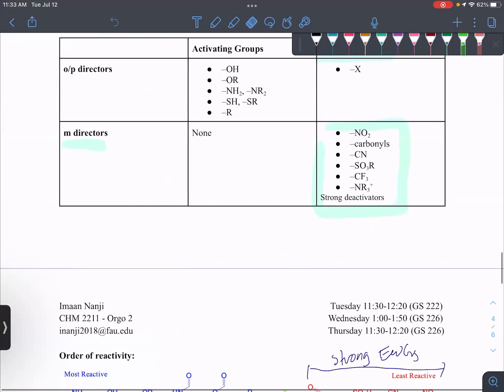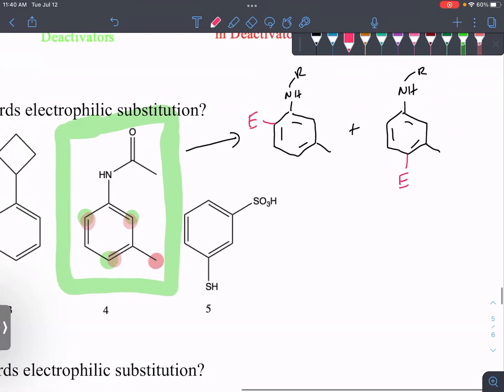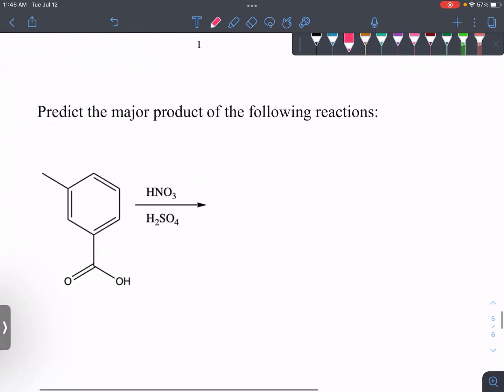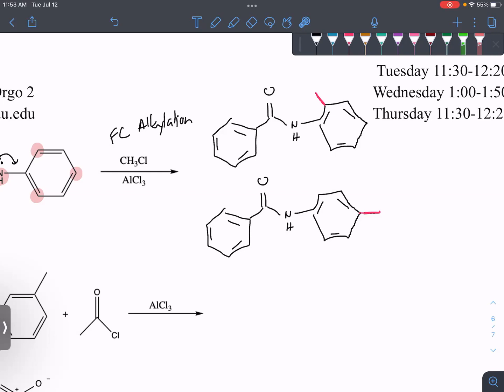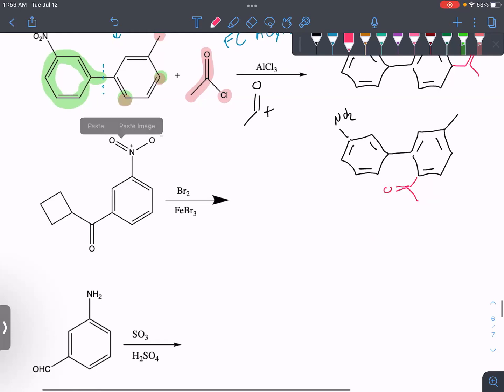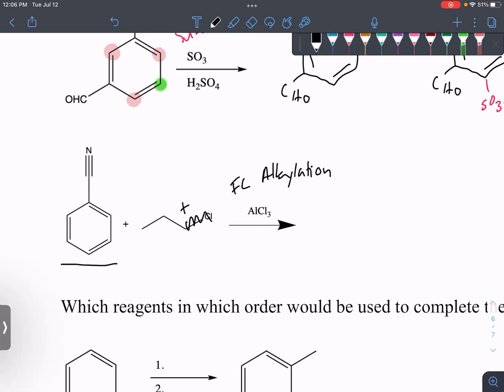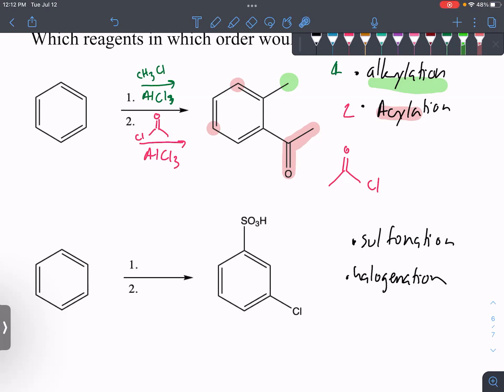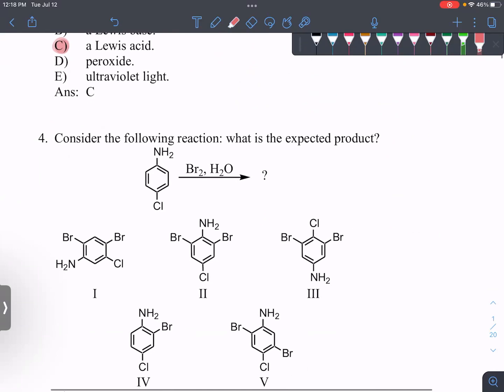7/12 SI - Ch. 15 (Directing effects)